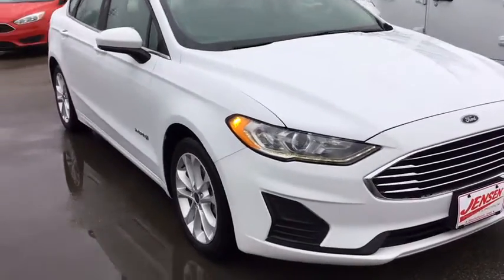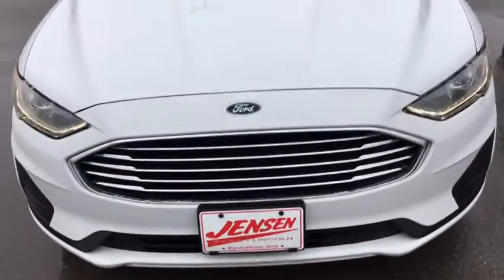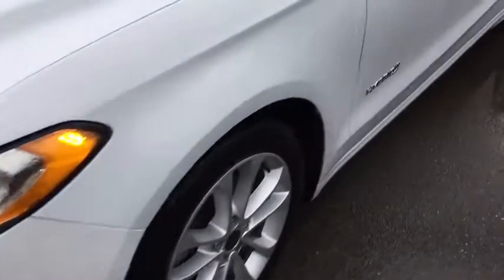2019 Ford Fusion_Hybrid Marshalltown, Tama, Toledo, Ames, State Center, IA 7710A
Oxford White Used 2019 Ford Fusion_Hybrid available in Marshalltown, Iowa at Jensen Ford Lincoln. Servicing the Tama, Toledo, Ames, State Center, IA area.

2805 S. Center St.

bEquipment/bbrThe installed navigation system will keep you on the right path. Protect it from unwanted accidents with a cutting edge backup camera system. The Ford Fusion Hybrid is equipped with the latest generation of XM/Sirius Radio. The state of the art park assist system will guide you easily into any spot. This model embodies class and sophistication with its refined white exterior. Front wheel drive on this unit gives you better traction and better fuel economy. This mid-size car has a 2.0 liter 4 Cylinder Engine high output engine. This mid-size car features cruise control for long trips. Save gas and help the environment with the gas/electric hybrid drive system on it. The Ford Fusion Hybrid has an automatic transmission. Anti-lock brakes are standard on the Ford Fusion Hybrid. The vehicle is built for driving comfort with a telescoping wheel. Mid-sized cars are the perfect size.brbrbPackages/bbrEquipment listed is based on original vehicle build. Please confirm the accuracy of the included equipment by calling the dealer prior to purchase.
FRONT LICENSE PLATE BRACKET,50-State Emissions System,Engine Auto Stop-Start Feature,Front-Wheel Drive,500CCA Maintenance-Free Battery w/Run Down Protection,Hybrid Electric Motor,Gas-Pressurized Shock Absorbers,Front And Rear Anti-Roll Bars,Electric Power-Assist Speed-Sensing Steering,14 Gal. Fuel Tank,Single Stainless Steel Exhaust w/Chrome Tailpipe Finisher,Strut Front Suspension w/Coil Springs,Multi-Link Rear Suspension w/Coil Springs,Regenerative 4-Wheel Disc Brakes w/4-Wheel ABS; Front Vented Discs; Brake Assist; Hill Hold Control and Electric Parking Brake,Brake Actuated Limited Slip Differential,Lithium Ion Traction Battery 1.4 kWh Capacity,Wheels: 17 Sparkle Silver-Painted Aluminum,Tires: P225/50R17 BSW,Spare Tire Mobility Kit,Clearcoat Paint,Body-Colored Front Bumper,Body-Colored Rear Bumper,Chrome Side Windows Trim,Body-Colored Door Handles,Body-Colored Power Side Mirrors w/Convex Spotter; Manual Folding and Turn Signal Indicator,Fixed Rear Window w/Defroster,Light Tinted Glass,Speed Sensitive Rain Detecting Variable Intermittent Wipers,Fully Galvanized Steel Panels,Chrome Grille,Trunk Rear Cargo Access,Autolamp Fully Automatic Projector Beam Halogen Auto High-Beam Daytime Running Lights Preference Setting Headlamps w/Delay-Off,Perimeter/Approach Lights,LED Brakelights,Radio w/Seek-Scan; Clock; Speed Compensated Volume Control; Steering Wheel Controls; Voice Activation and Radio Data System,Integrated Roof Antenna,SYNC 3 Communications & Entertainment System; enhanced voice recognition; 911 Assist; 8 LCD capacitive touchscreen in center stack w/swipe capability; AppLink; Apple CarPlay; Android Auto and 2 smart charging USB ports,3 LCD Monitors In The Front,Siriusxm Traffic Real-Time Traffic Display,8-Way Driver Seat,Passenger Seat,60-40 Folding Bench Front Facing Fold Forward Seatback Cloth Rear Seat,Manual Tilt/Telescoping Steering Column,FordPass Connect 4G LTE WiFi Mobile Hotspot Internet Access,Front Cupholder,Rear Cupholder,Compass,Keypad,Remote Releases -Inc: Power Cargo Access and Power Fuel,Cruise Control w/Steering Wheel Controls,Distance Pacing w/Traffic Stop-Go,Dual Zone Front Automatic Air Conditioning,HVAC; Underseat Ducts and Console Ducts,Locking Glove Box,Driver Foot Rest,Interior Trim; Metal-Look Instrument Panel Insert; Metal-Look Door Panel Insert; Metal-Look/Piano Black Console Insert and Chrome Interior Accents,Full Cloth Headliner,Cloth Door Trim Insert,Metal-Look Gear Shifter Material,Day-Night Rearview Mirror,Driver And Passenger Visor Vanity Mirrors w/Driver And Passenger Illumination,Full Floor Console w/Covered Storage; Mini Overhead Console w/Storage and 2 12V DC Power Outlets,Front And Rear Map Lights,Fade-To-Off Interior Lighting,Full Carpet Floor Covering; Carpet Front Floor Mats,Carpet Floor Trim and Carpet Trunk Lid/Rear Cargo Door Trim,Cargo Features; Spare Tire Mobility Kit,Cargo Space Lights,Integrated Navigation System w/Voice Activation,Instrument Panel Bin; Driver / Passenger And Rear Door Bins,Delayed Accessory Power,Systems Monitor,Redundant Digital Speedometer,Outside Temp Gauge,Digital/Analog Display,Seats w/Cloth Back Material,Manual Adjustable Rear Head Restraints,Front Center Armrest and Rear Center Armrest,2 Seatback Storage